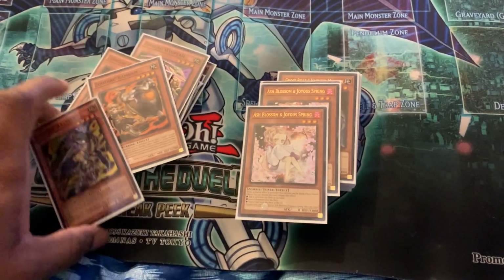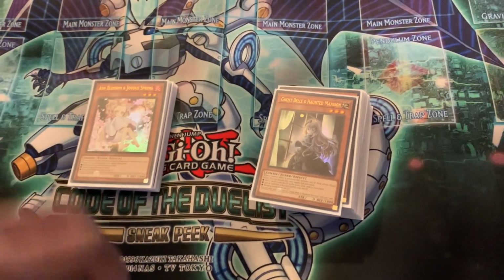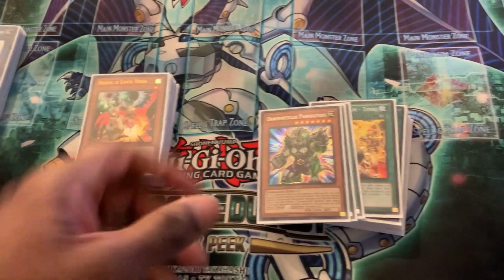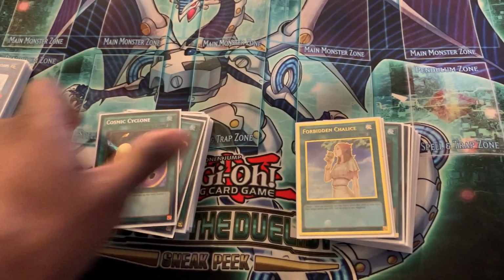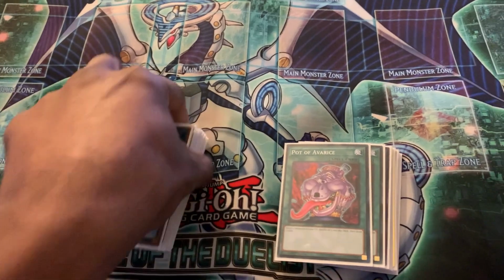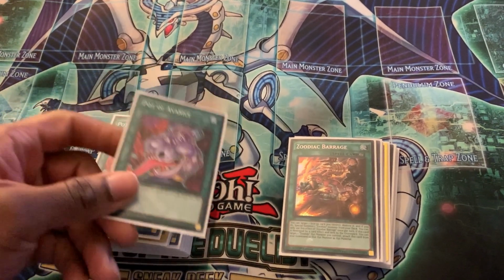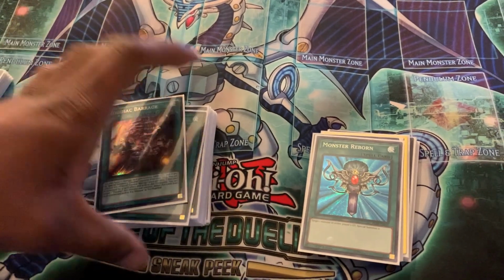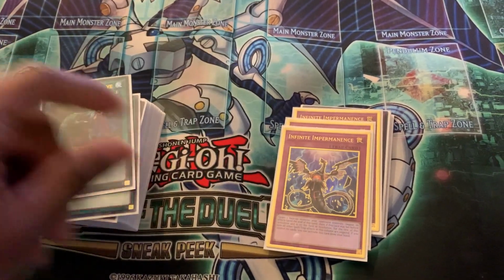Yugioh pure Zoodiac deck profile post blazing vortex December banlist